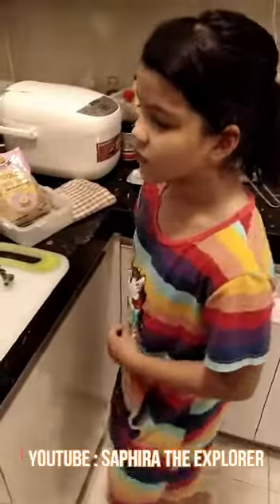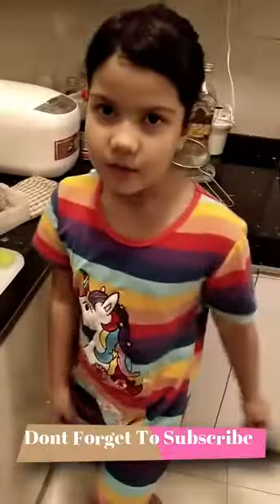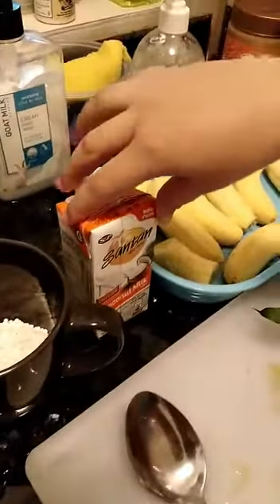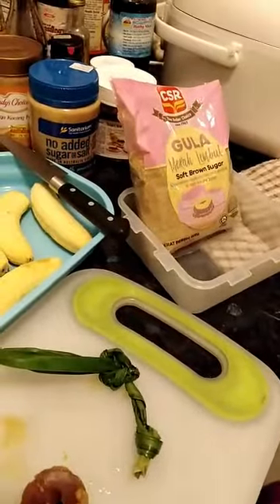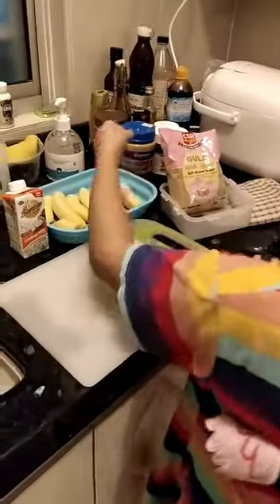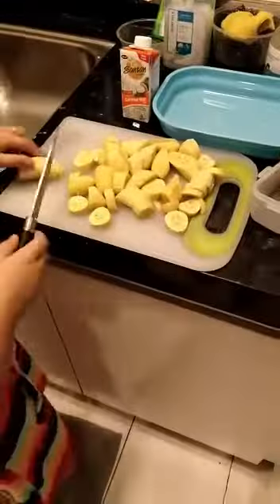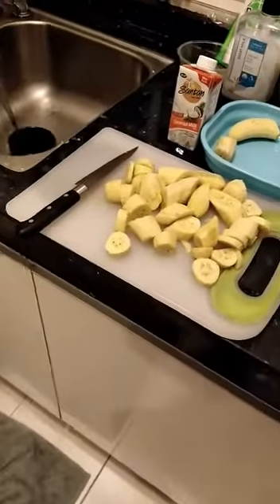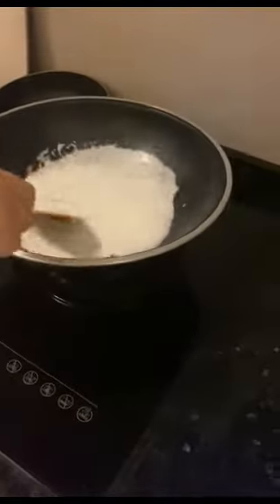Cooking Pengat Pisang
Pengat Pisang (Banana in Coconut milk) is one of many desserts available in Malaysia. It is indeed very easy to make, and perfect to eat hot or cold after your meal. Enjoy !